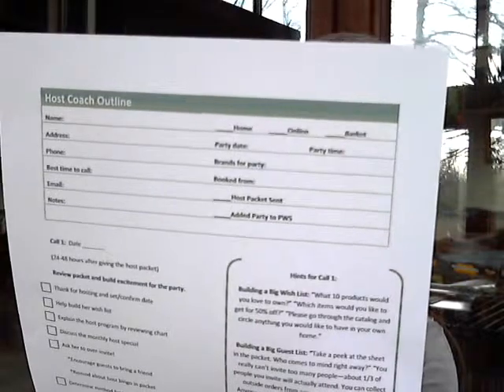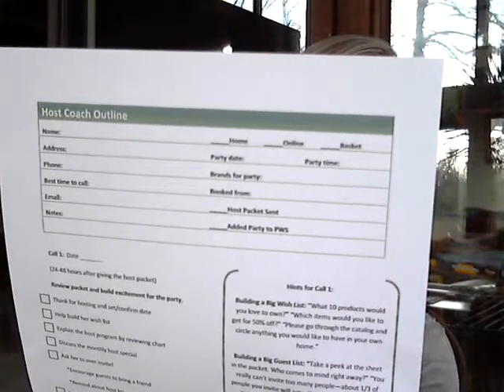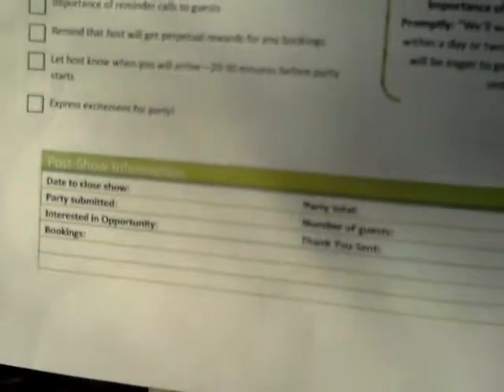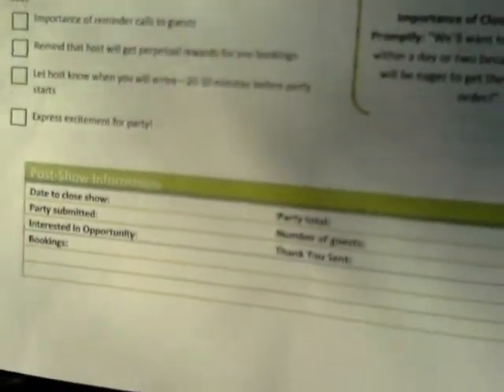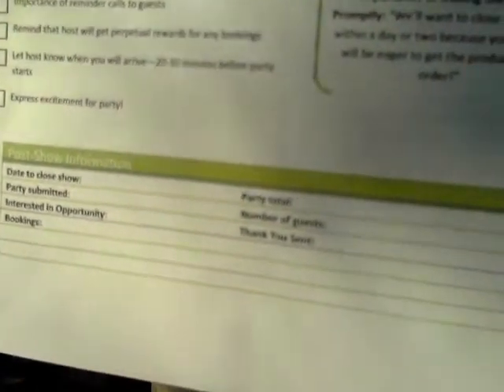The A Team-Scentsy Family Host Coaching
Help build your party sales with host coaching.